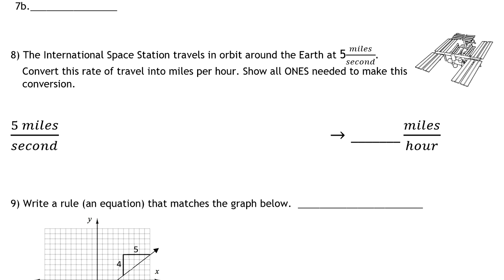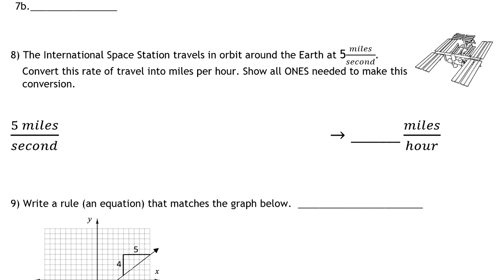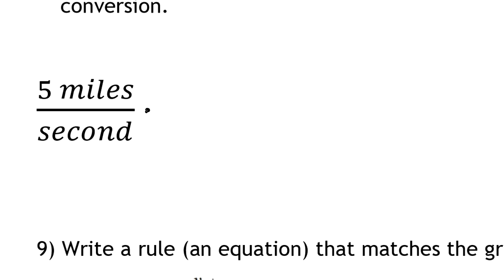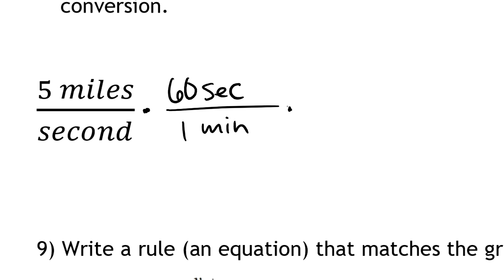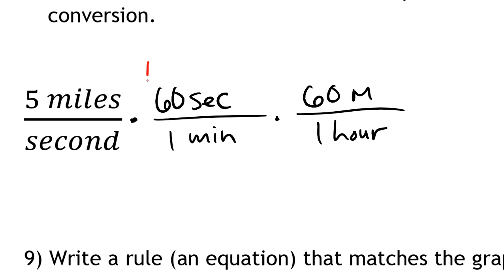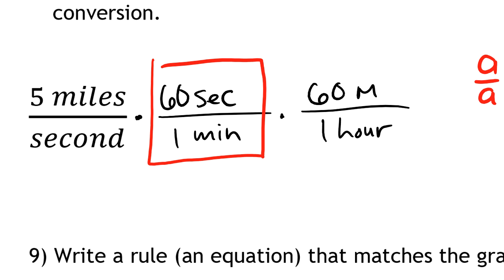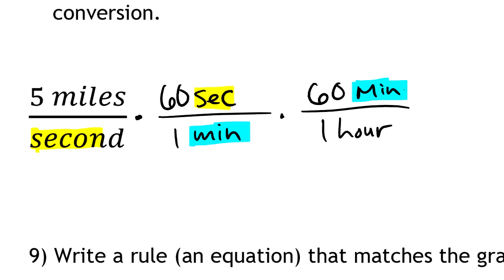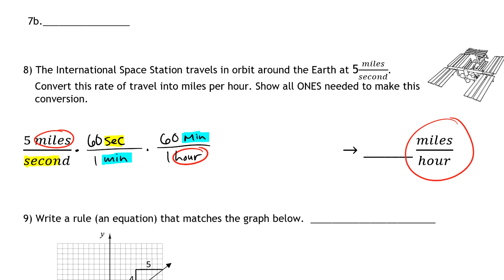CP C2 8